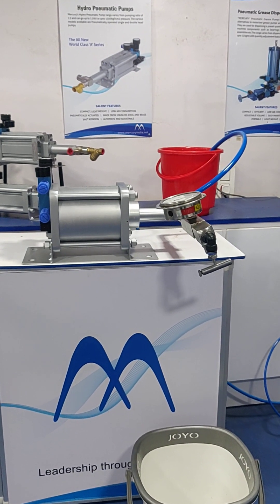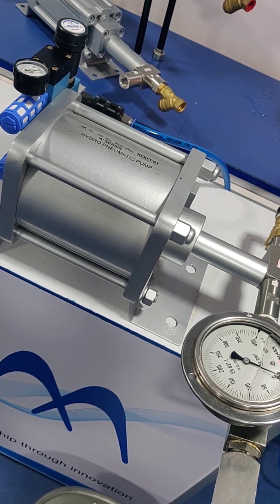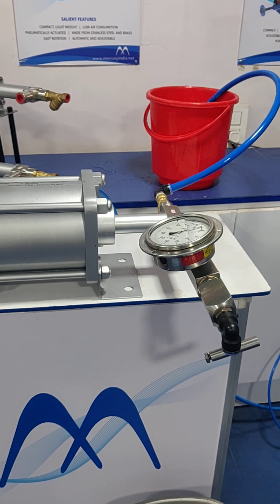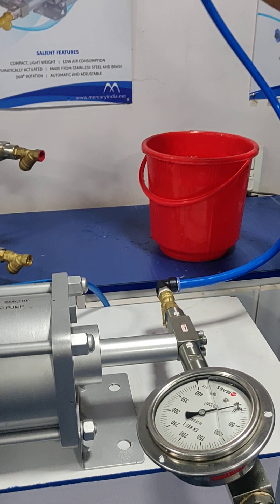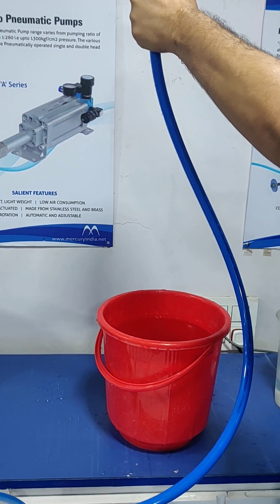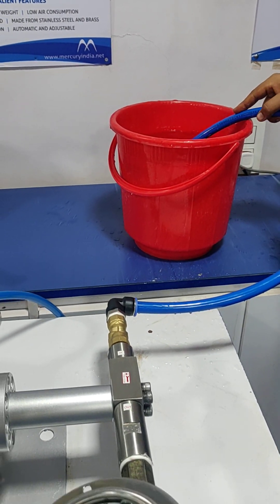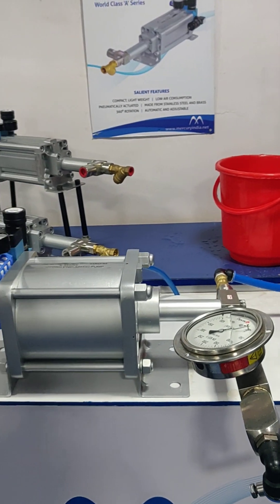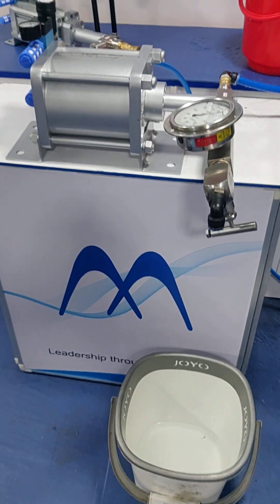Working Principle and priming of a Mercury Hydro Pneumatic pump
this video demonstrates how to connect , use and prime a Mercury high pressure hydro Pneumatic pump